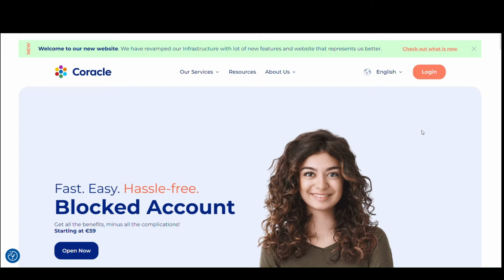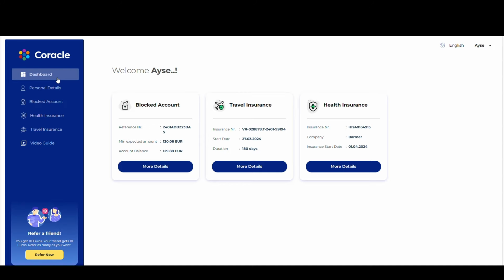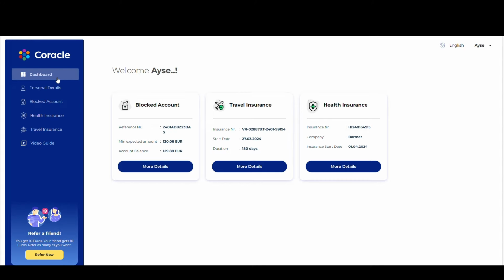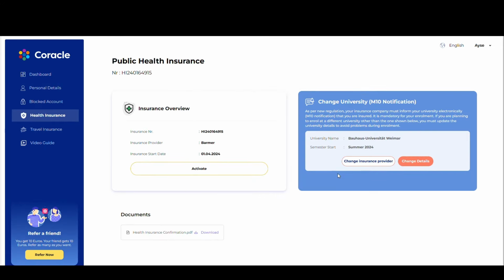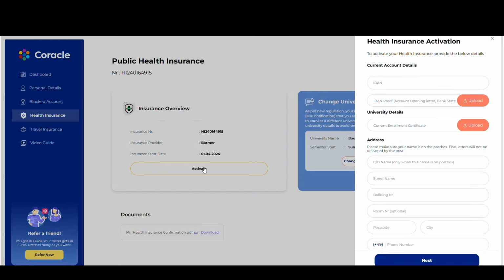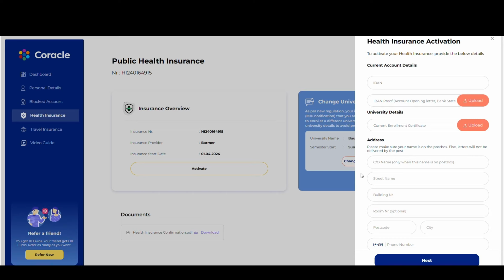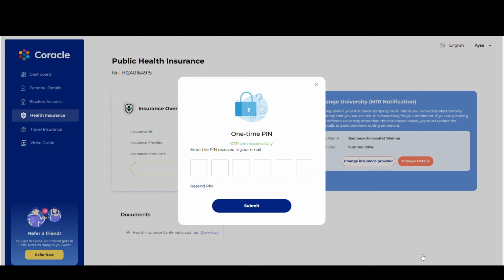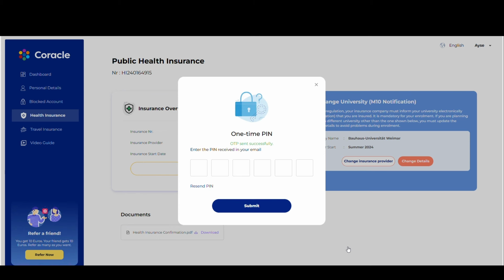How to Activate Your Public Health Insurance - Coracle - 2024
As we know, public health insurance is mandatory for all Bachelor and Master students under the age of 30.

With Coracle PRIME, you can register for your Blocked Account and Public Health Insurance in one, with no additional cost. Choose between the biggest names in Germany:
- TK
- Barmer
- AOK
- DAK

This step-by-step video will show you how to activate your public health insurance once you are in Germany as an international student.

For all your Visa related requirements, Checkout
Coracle | #1 Blocked Account & Health Insurance in Germany

Also check our Instagram Page

And our Blogs
Blogs | Coracle